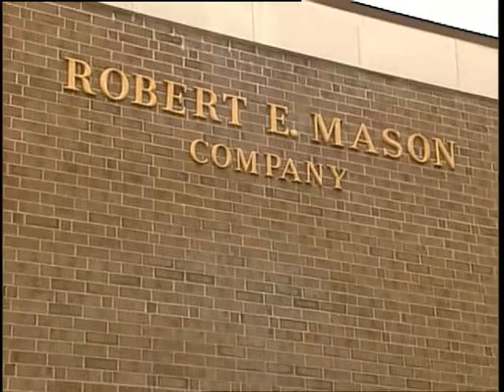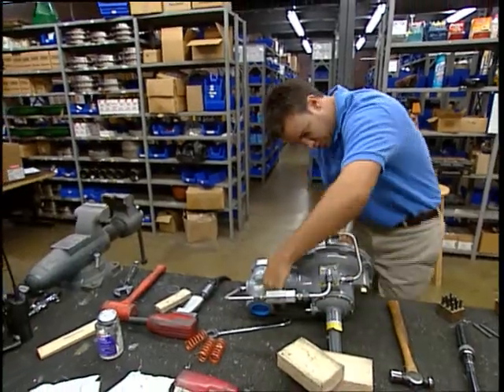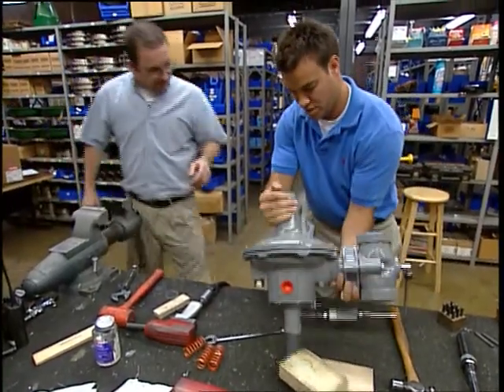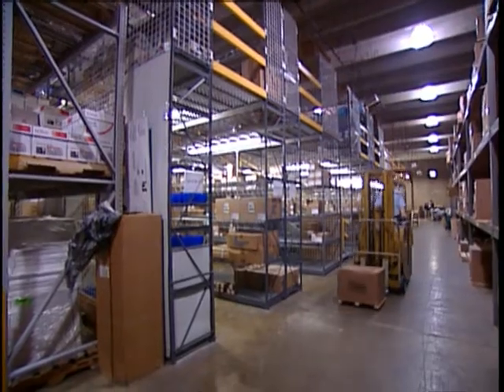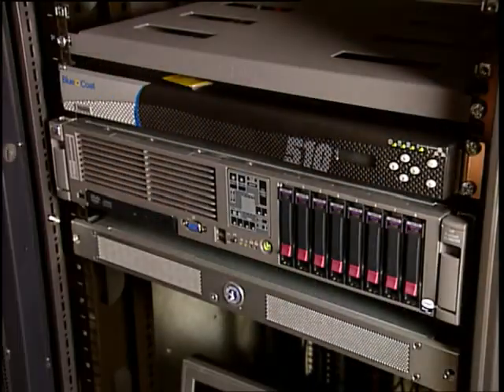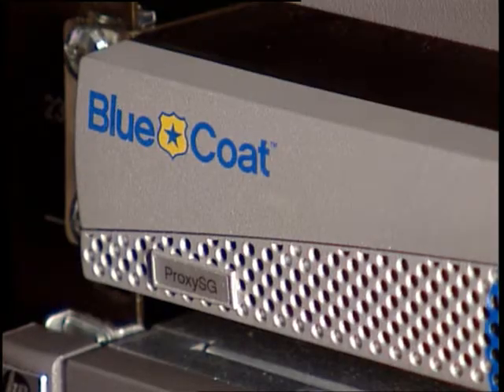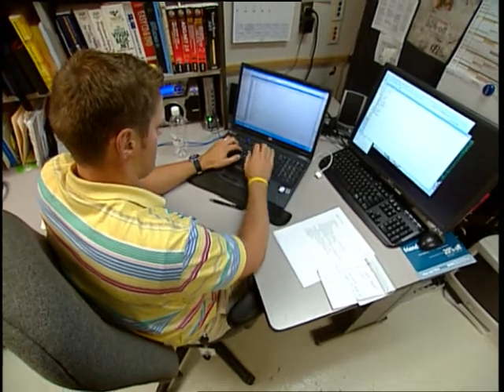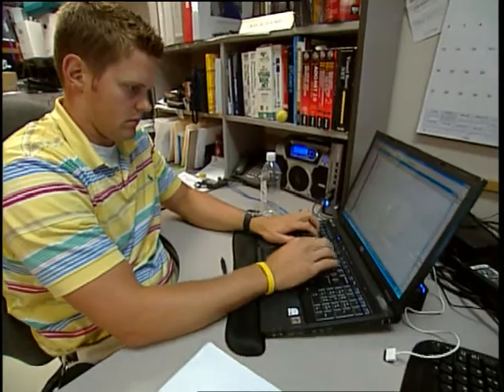Blue Coat Customer Video: RE Mason Company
Blue Coat offers an application delivery network infrastructure that optimizes and secures the flow of information to any user, on any network, anywhere which fuels a sustainable competitive advantage for distributed enterprises.